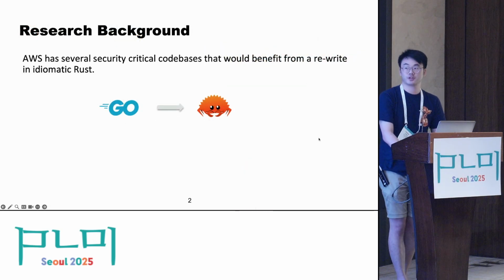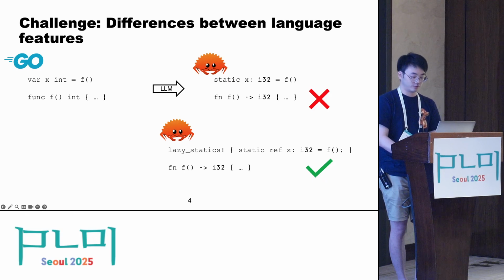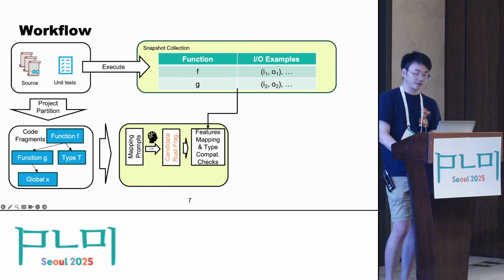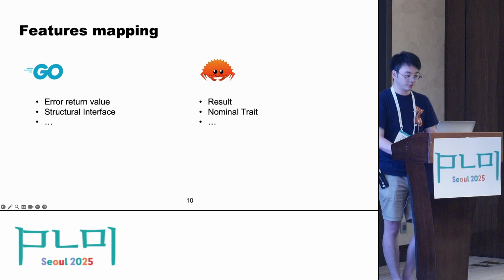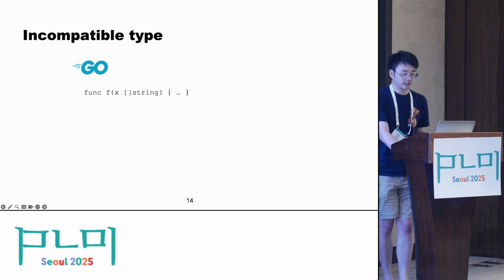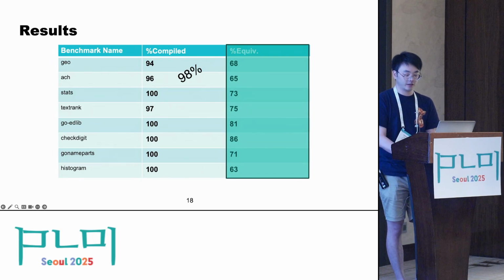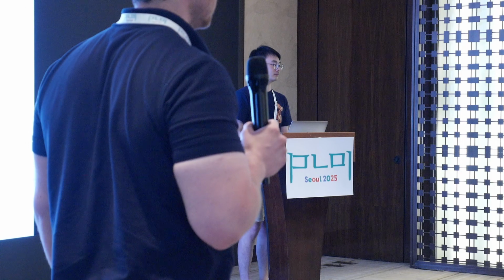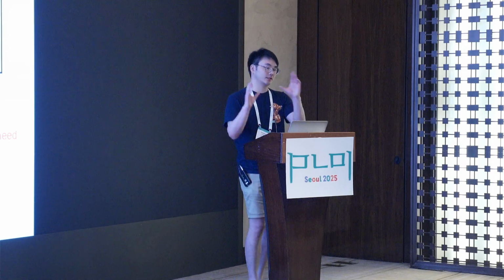[PLDI'25] Scalable, Validated Code Translation of Entire Projects using Large Language Models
Scalable, Validated Code Translation of Entire Projects using Large Language Models (Video, PLDI 2025)
Hanliang Zhang, Cristina David, Meng Wang, Brandon Paulsen, and Daniel Kroening

Abstract: Large language models (LLMs) show promise in code translation due to their ability to generate idiomatic code. However, a significant limitation when using LLMs for code translation is scalability: existing works have shown a drop in translation success rates for code exceeding around 100 lines. We overcome this limitation by developing a modular approach to translation, where we partition the code into small code fragments which can be translated independently and semantically validated (that is, by checking I/O equivalence). When this approach is applied naively, we discover that LLMs are unreliable when translating features of the source language that do not have a direct mapping to the target language, and that the LLM often gets stuck in repair loops when attempting to fix errors. To address these issues, we introduce two key concepts: (1) feature mapping, which integrates predefined translation rules with LLM-based translation to guide the LLM in navigating subtle language differences and producing semantically accurate code; and (2) type-compatibility, which facilitates localized checks at the function signature level to detect errors early, thereby narrowing the scope of potential repairs. We apply our approach to translating real-world Go codebases to Rust, demonstrating that we can consistently generate reliable Rust translations for projects up to 9,700 lines of code and 780 functions, with an average of 73% of functions successfully validated for I/O equivalence, considerably higher than any existing work.